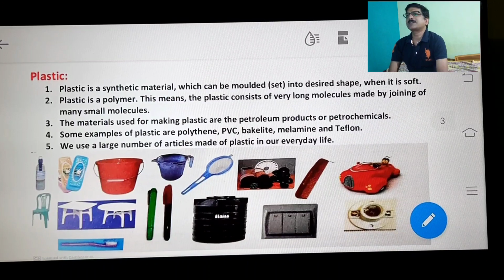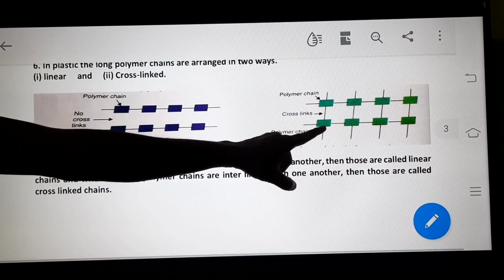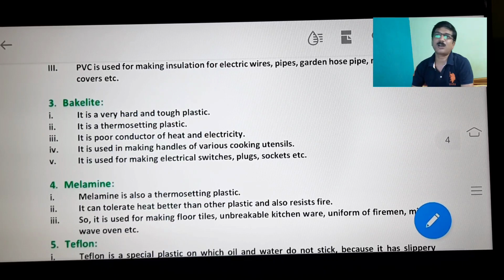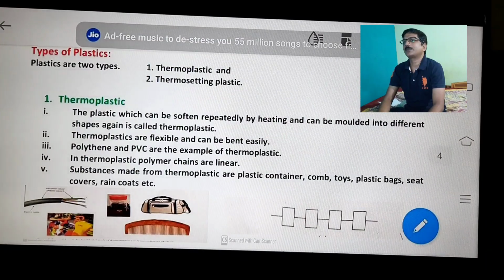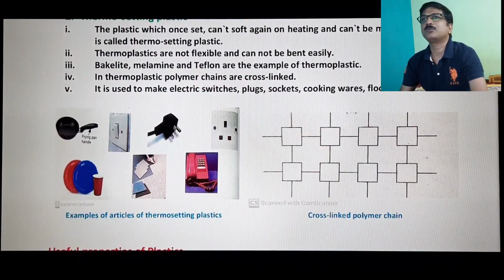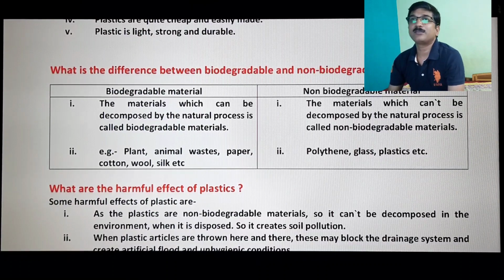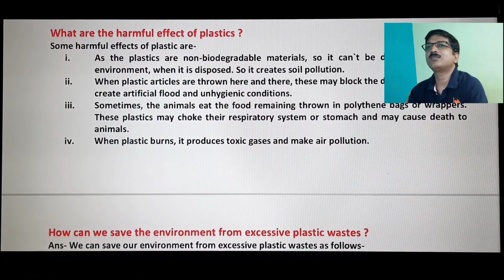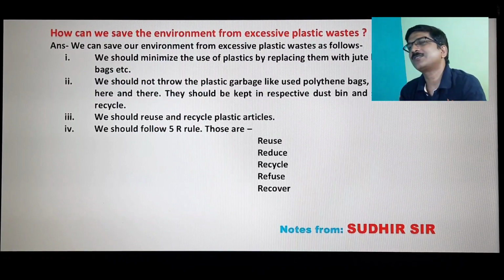Synthetic fibres and Plastics, Part-IV, CBSE class-VIII Science.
Plastics, types of plastic